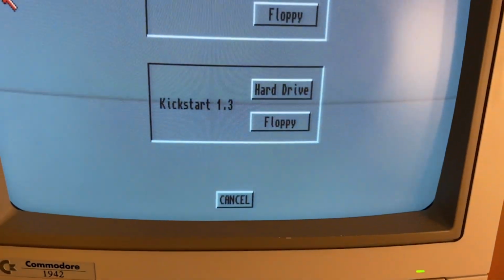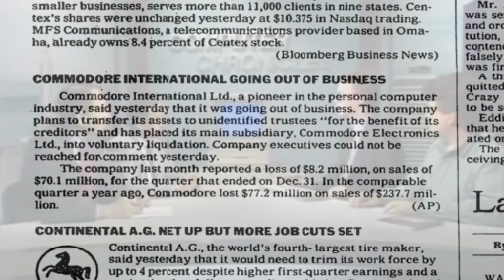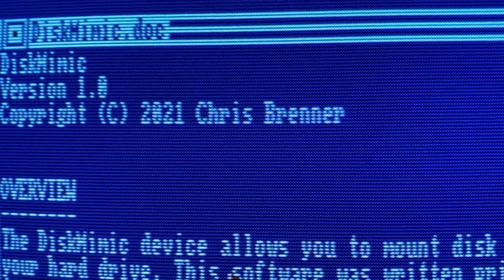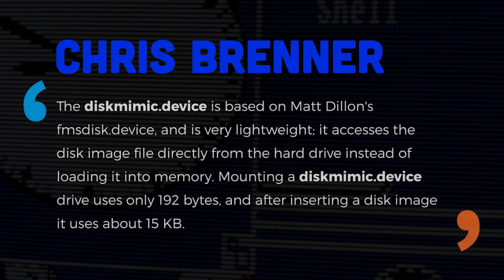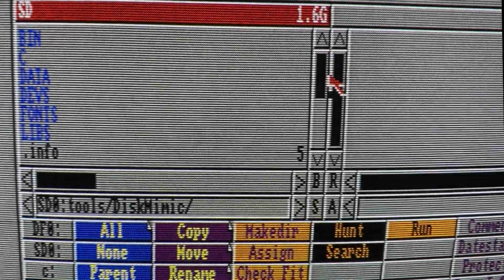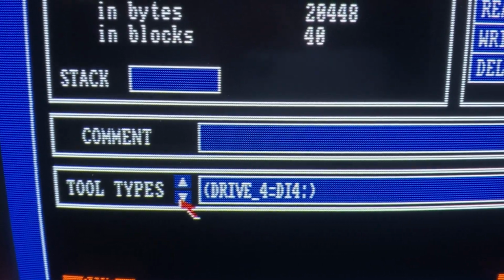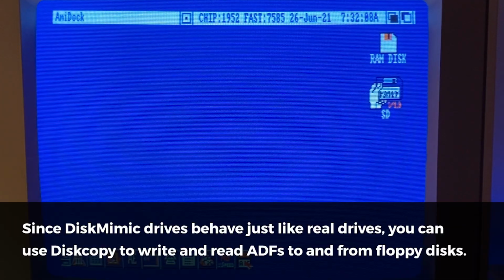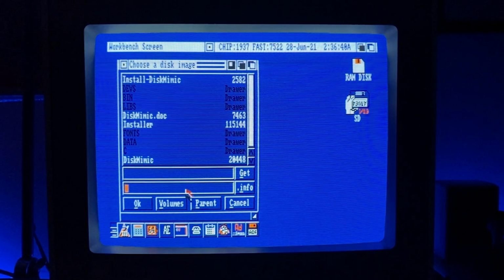ADF "Disk Mimic" for Amiga OS 1.3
Check out the brand new ADF software written exclusively for OS 1.3 in 2021 that lets users "insert" and "eject" ADF files to run software right off their desktop like a real floppy disk.

00:00 - 00:27     Titles
00:28 - 01:14     AmigaOS Historical Overview
01:15 - 02:41     Amiga OS 2.0 Launch
02:42 - 03:30     OS 1.3 Development in 2021
03:31 - 04:48     What are ADFs?
04:49 - 05:26     Introducing: DiskMimic.device and Disk Mimic
05:27 - 05:45     System Requirements
05:46 - 06:42     Installation Overview
06:43 - 07:29     Software DEMO
07:30 - 08:23     Closing Comments

Video Soundtrack music by the SYNTH LORD Android Automatic, with permission [Detroit, USA].

Outro music permission by the ULTRA bad ass: Axion, with permission [Canada].